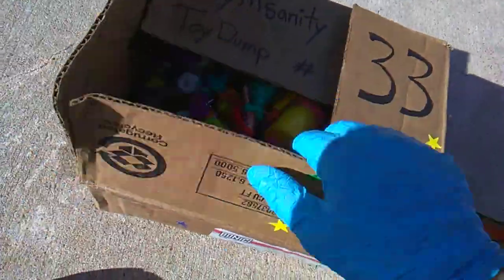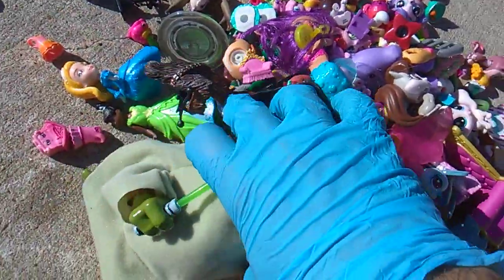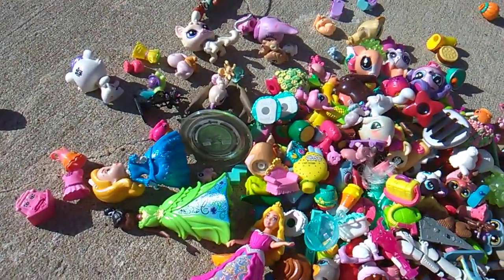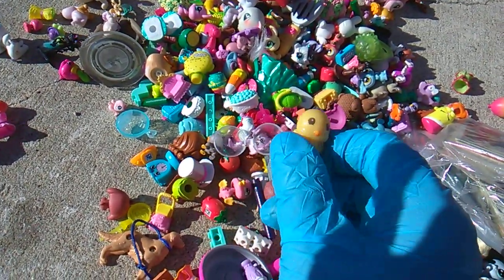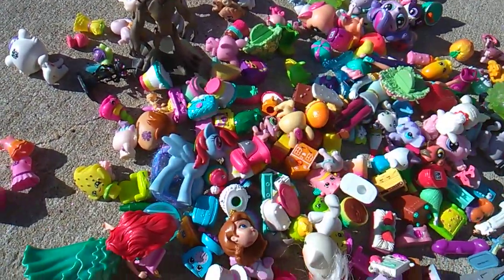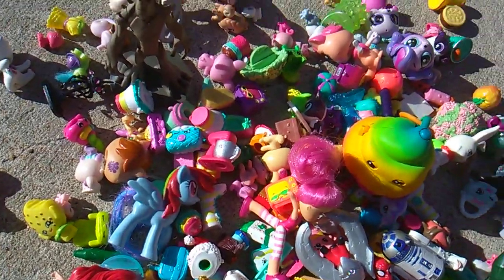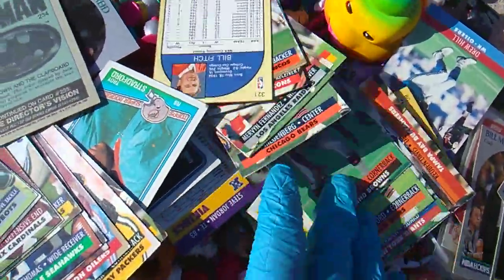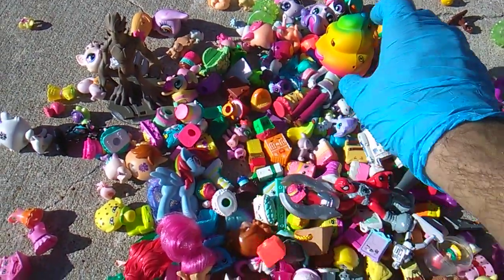Toy Dump #33: The Regrettable Dump